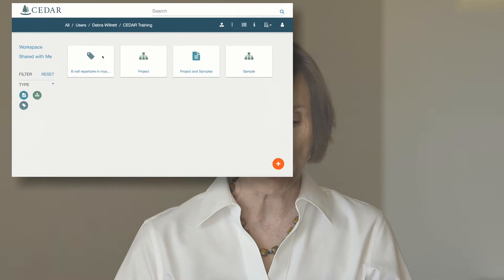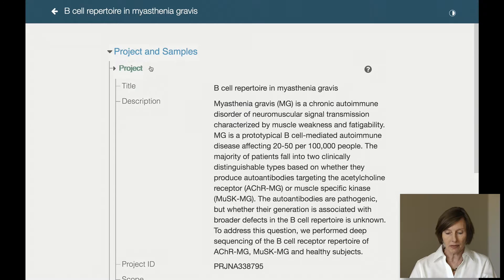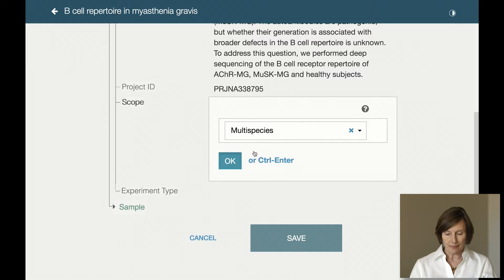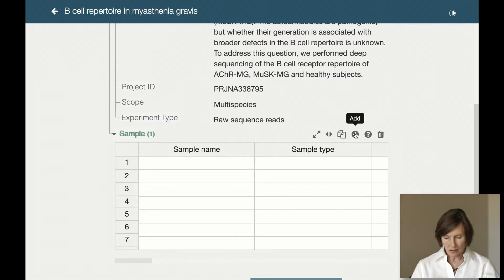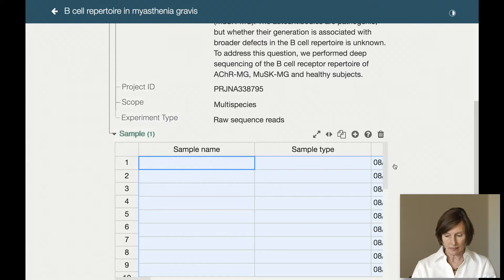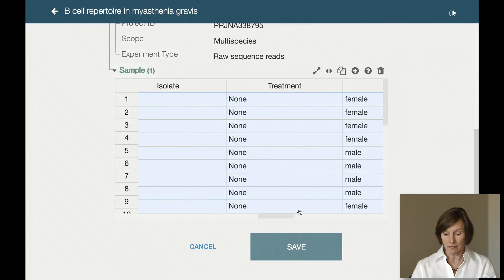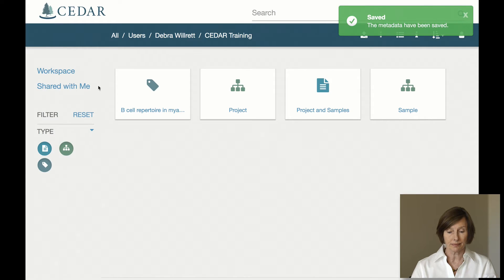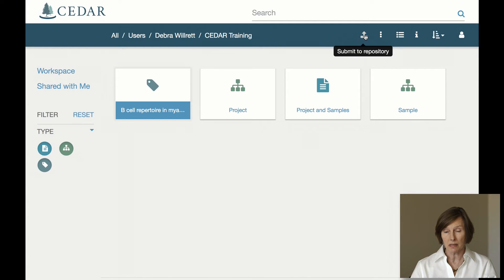CEDAR Overview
The purpose of CEDAR is to make submission to repositories smarter and faster, so researchers like you can create high quality metadata. We do this by providing better user interfaces, using controlled terms and ontologies, and applying analytics to speed up submission.

CEDAR Team:
  Martin O'Connor
  Attila Levente Egyedi
  Josef Hardi
  Marcos Martínez Romero
  Debra Willrett

Technical Program Manager:
  John Graybeal

Principal Investigator:
  Mark Musen, M.D., Ph.D.